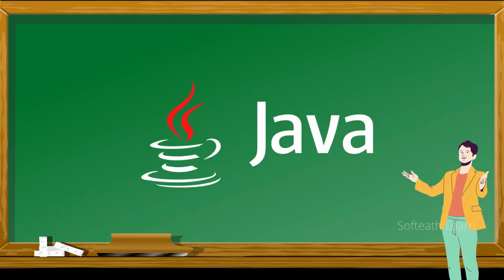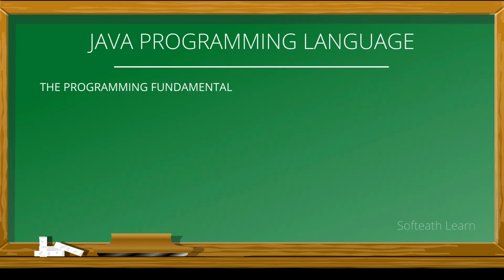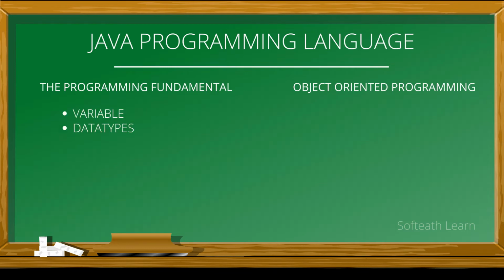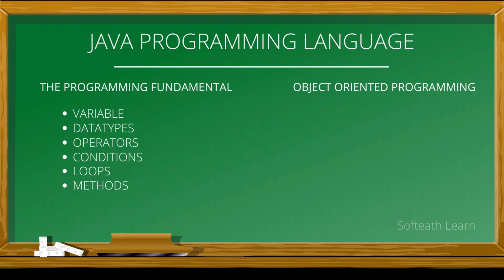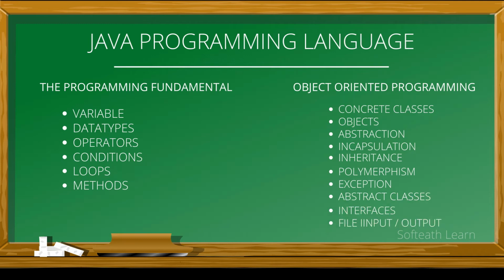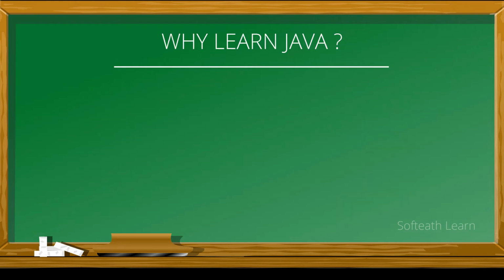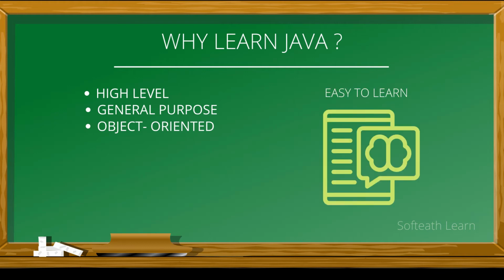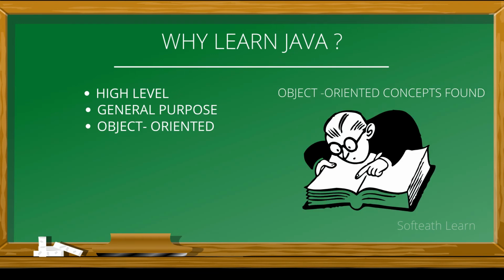Why Learn Java? || Java Lecture- 1 || Java Programming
I have started a new course in java. In this course, you will learn to program using the Java programming language. you will learn  to think like a programmer and  solve complex problems by developing programs. This course is for everyone, including new and experienced developers. I will give you all the concepts and all the skills you need to become a powerful programmer. Java is a very powerful and popular programming language. If you learn it now, it will be a great addition to your resume and skillset.